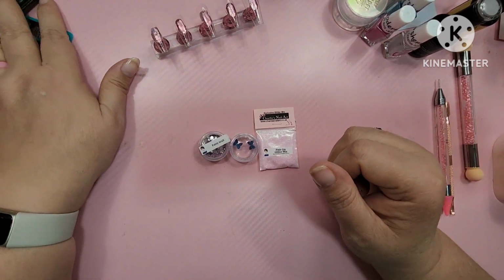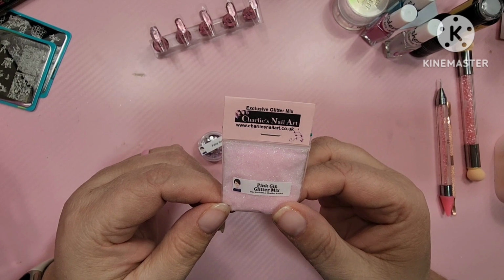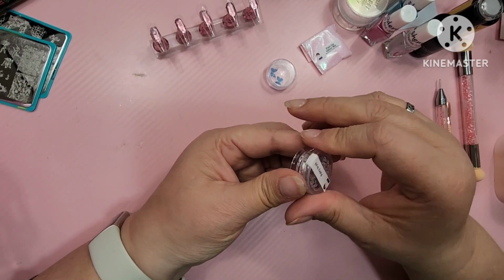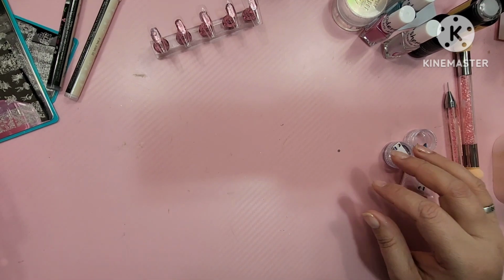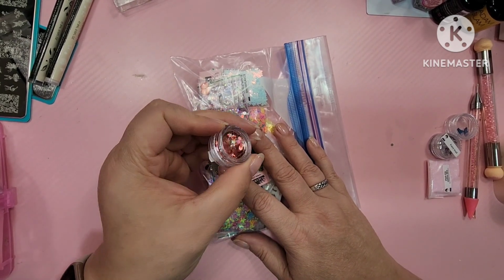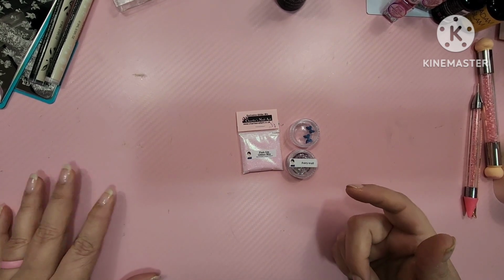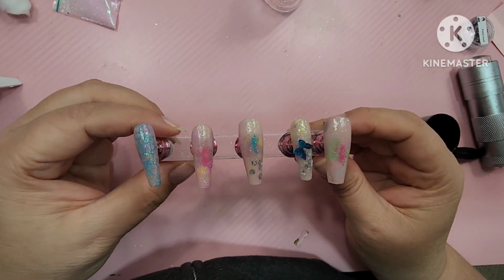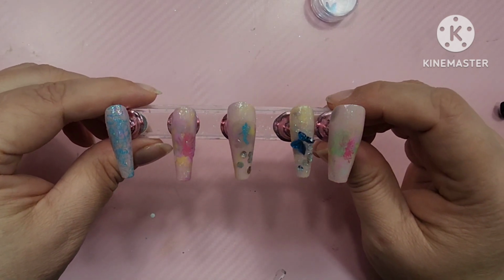Small Business Saturday (Charlie's Nail Art Supplies)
Please check out Charlie's Nail Art Supplies.

Hi there, my name is Christine.

  If you're new to my channel, thank you for stopping by. My channel is a lifestyle channel. I love all things makeup, nail art, grocery hauls, plus-size clothing try-ons, and a health journey.

  I am legally blind, I was born with a rare eye condition called Retinaitis Pigmentosa. Retinaitis pigmentosa causes night blindness and tunnel vision. I have very little vision left in my left eye. The vision in my right eye is just my central vision. Which is how I do what I do.
  I'm also a type 2 diabetic who is on a health journey.

If you are returning to my channel, thank you so much for your continued support ❤️

👻Nomad Cosmetics
"Christine10"

🌻Madam Glam
"Christine35"

🌺SheModern Nail Art Supplies "Christine10"

💐Charlie's Nail Art Supplies "LIFE10"

🌷Blinged Brushes "Christine"

🌼Mythic Beauty Haus "Christine"

🪻Pretty Please Cosmetics
"Christine"

Here are some
other channels you might enjoy.